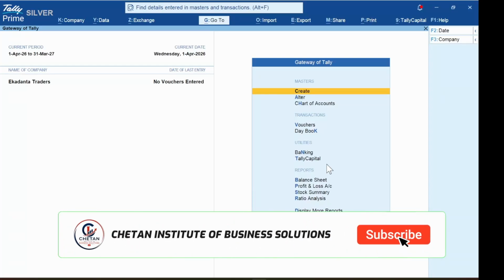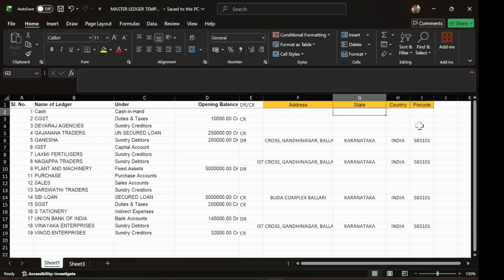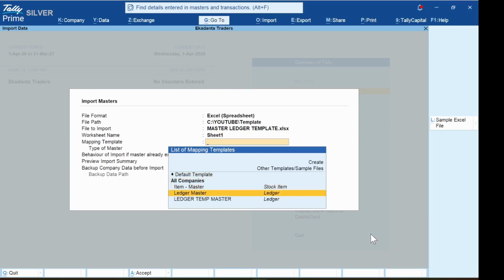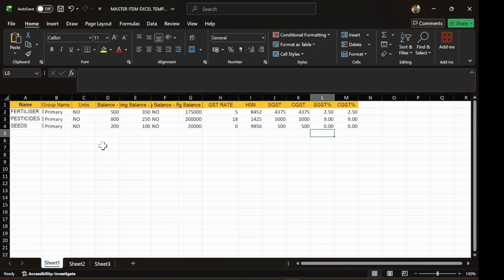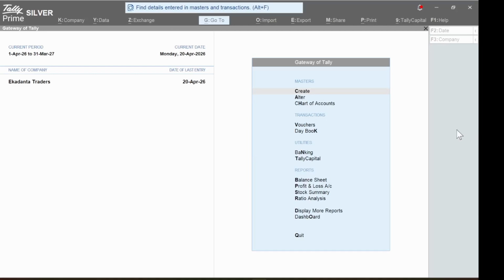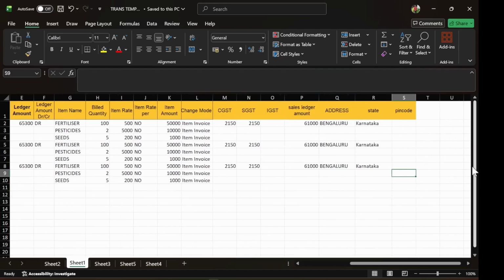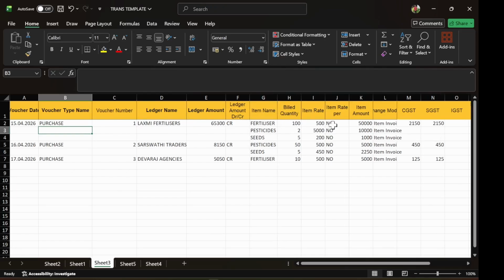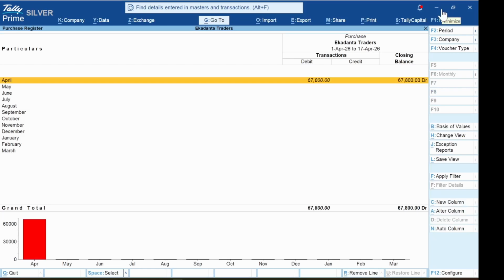Import of Masters And Transactions From Excel To Tally Prime Using Mapping Template Method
📞 Need TallyPrime for Your Business?

We are Tally Certified Partners providing complete Tally solutions for businesses.

✅ New TallyPrime Sales
✅ Tally Renewals & Upgradations
✅ Tally Customization
✅ Data Migration
✅ Training & Technical Support
✅ GST / E-Invoice / E-Way Bill Setup
✅ Cloud Access Solutions
✅ AMC & Unlimited Service Support

💼 Fast Support | Reliable Service | Business Solutions

🕒 24×7 Support Available